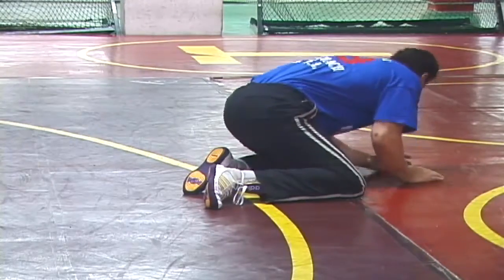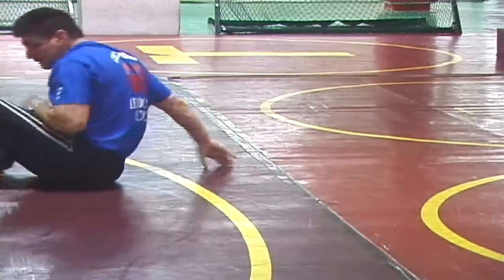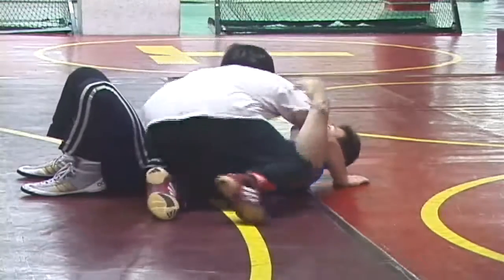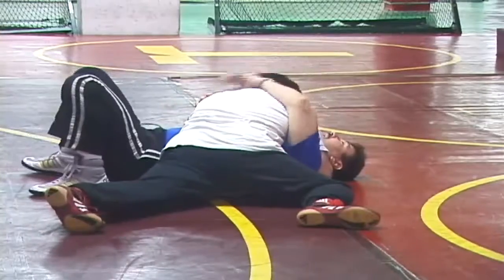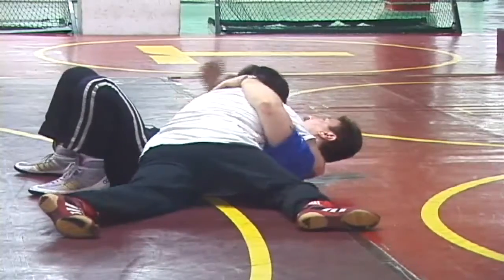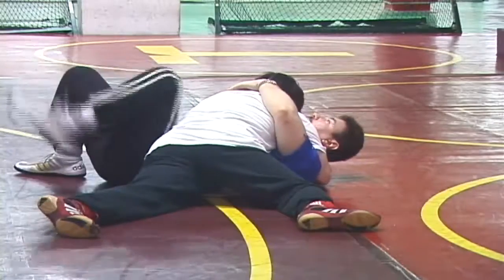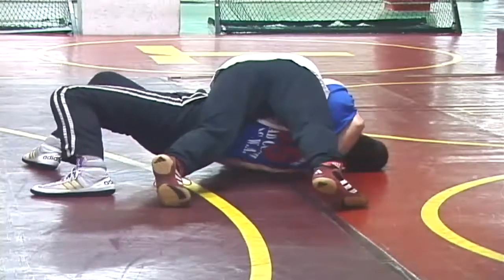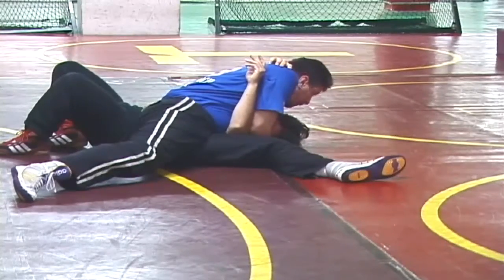CACC Seminar Series 2003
Tony demonstrating a hip heist variation.